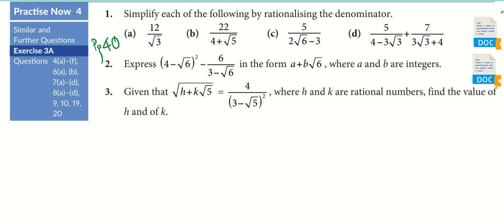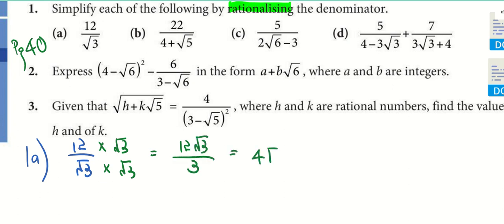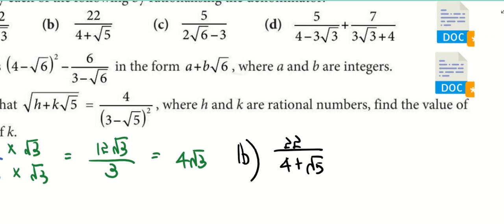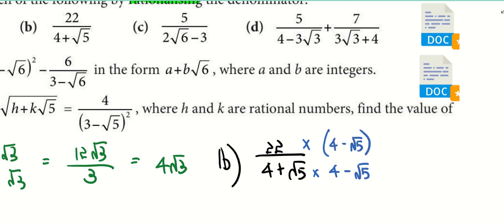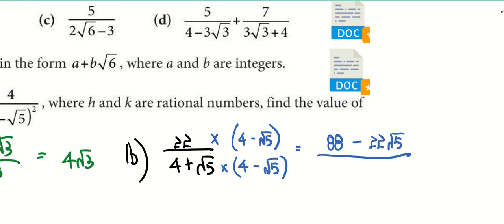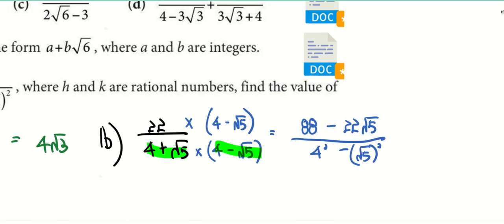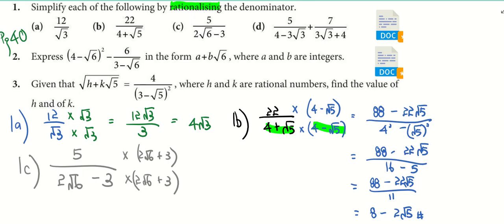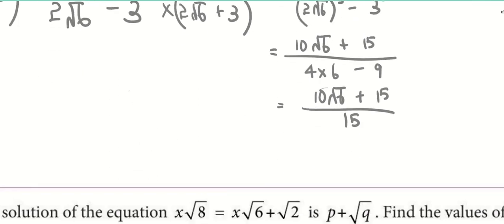2023 3I AM Surds 3 Rationalise LKK